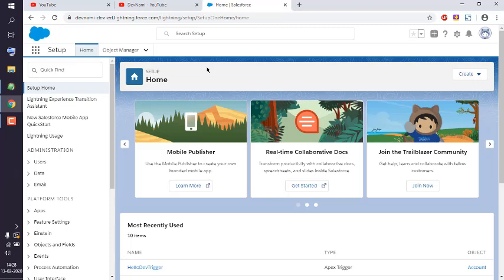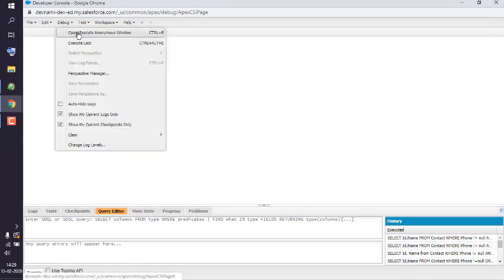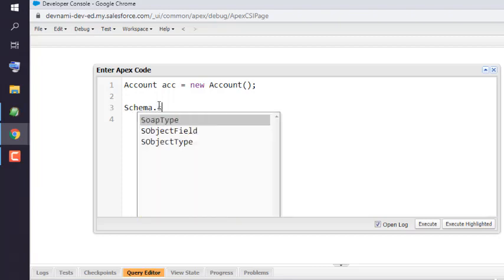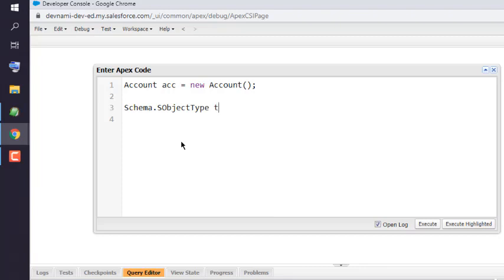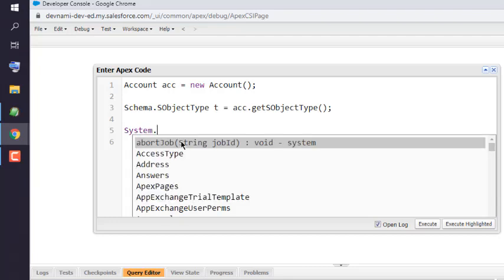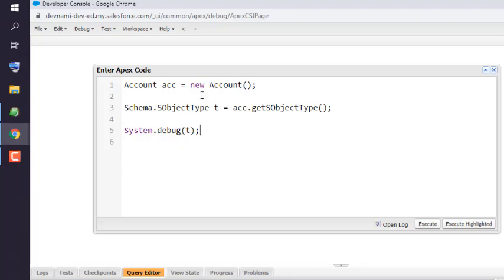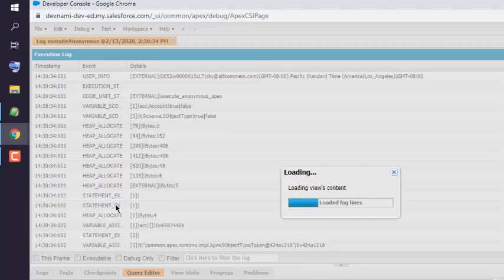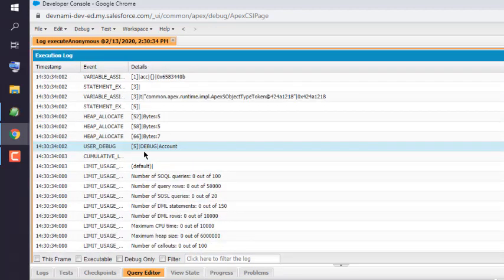Salesforce - How to Return Token for Account sobject in Apex Language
Learn How to How to Return Token for Account sobject in Apex Language in Salesforce.